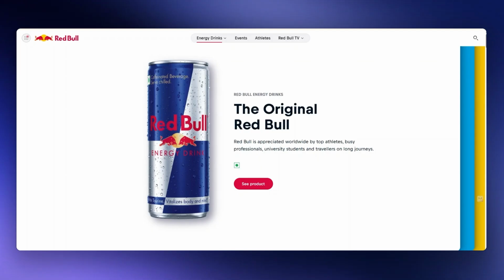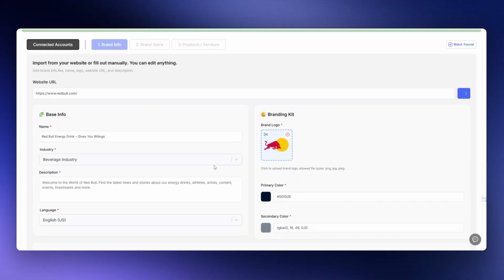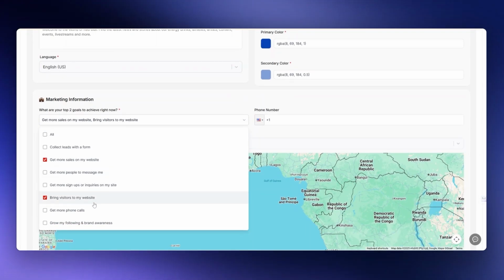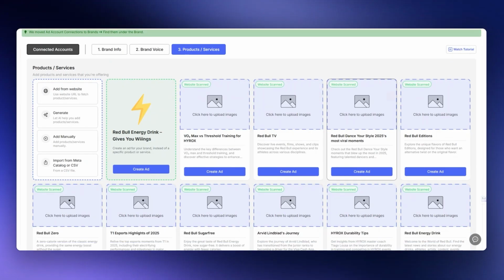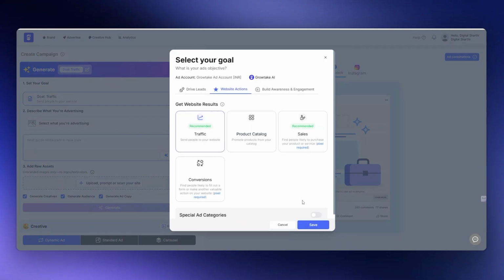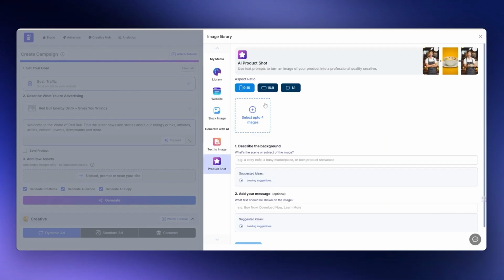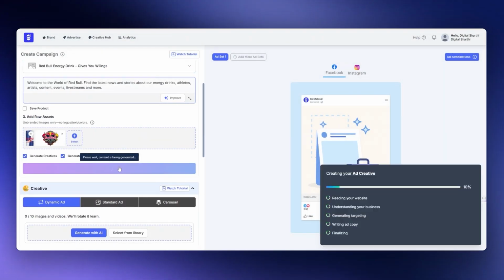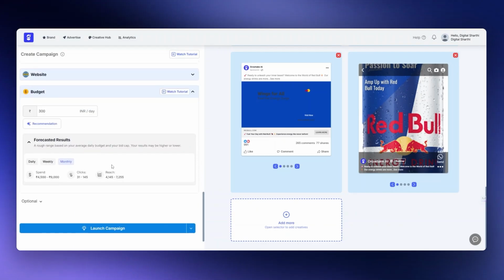How to Run Meta Ads in just 5 Minutes Using AI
Learn how to run Meta ads in just 5 minutes using AI technology from Growtake. Boost your advertising strategy with this quick and easy tutorial!